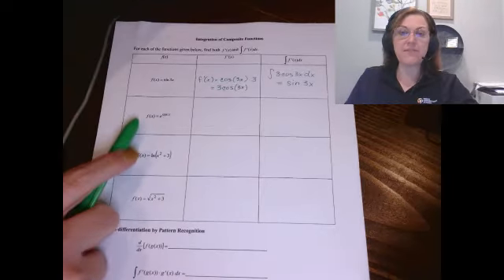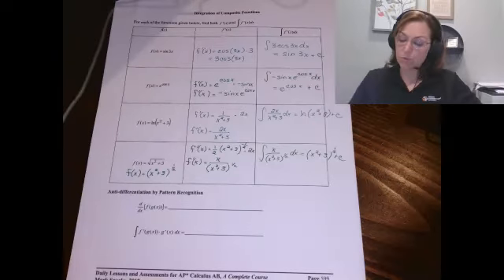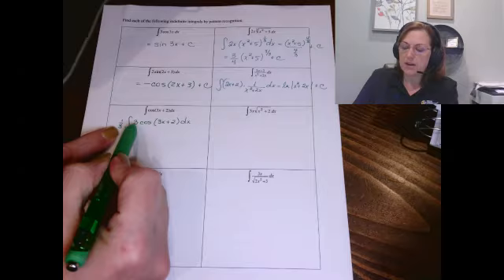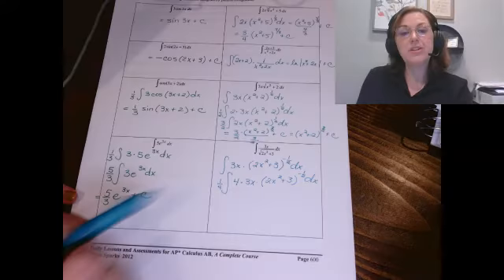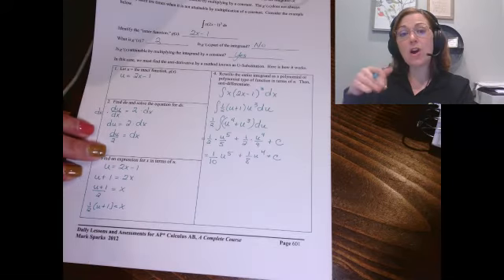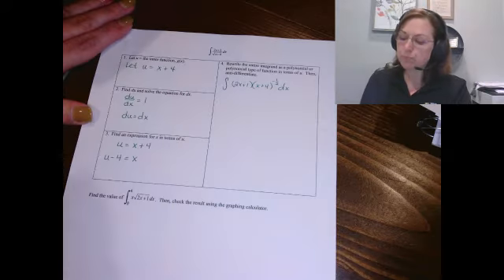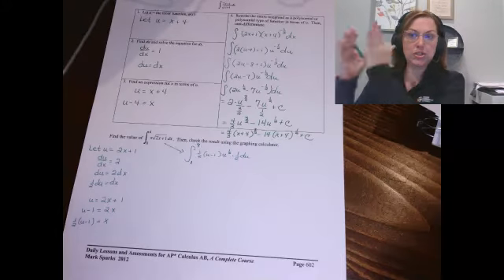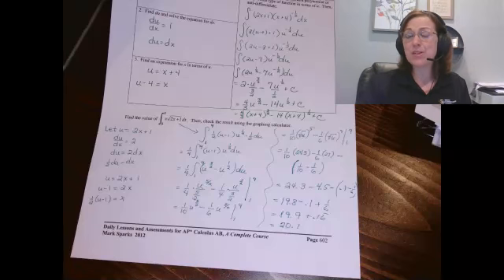AP Calculus AB - U-Substitution